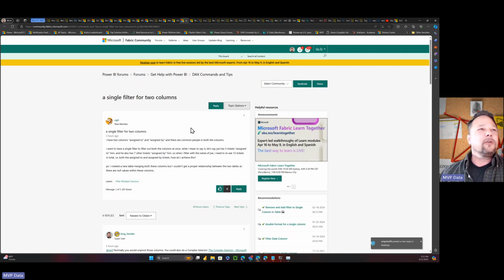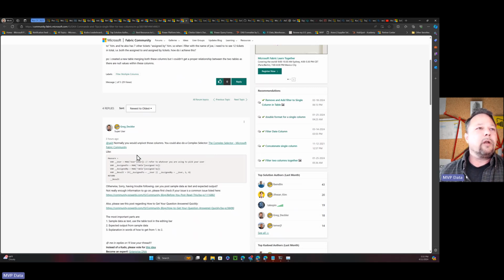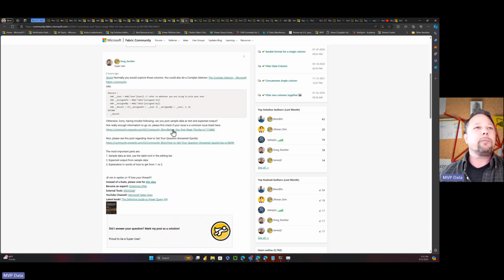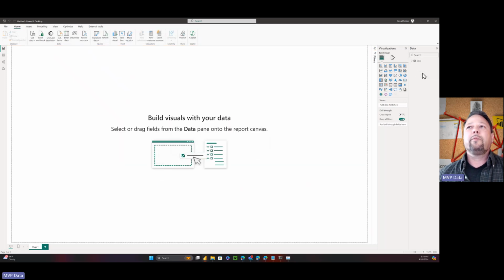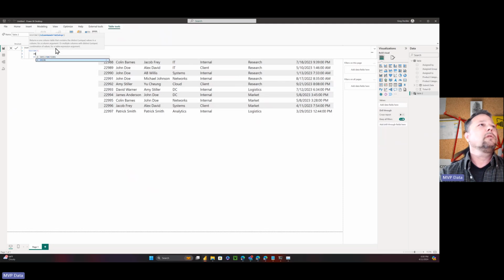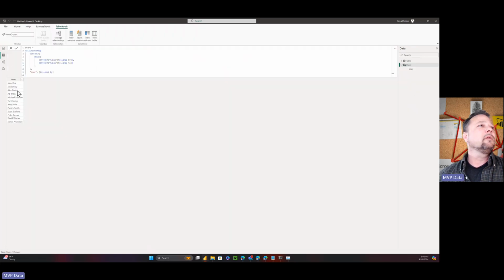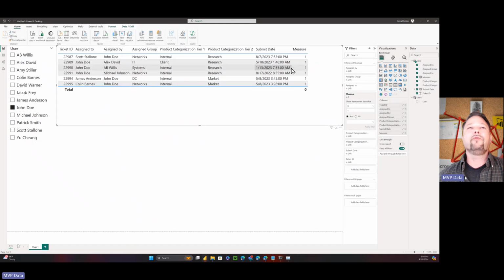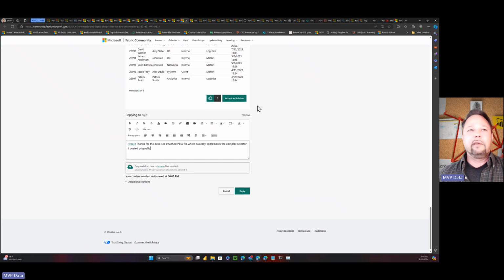MSHGQM - Solving Problems on the Forums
Description:
Want some tips on how to get your problem solved on the Power BI Community Forums? Here you go!

Books!